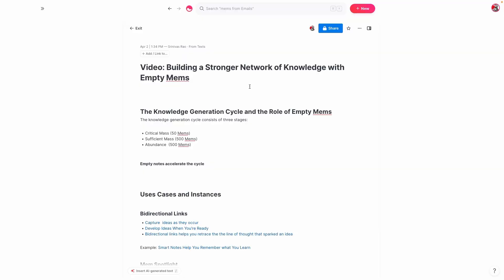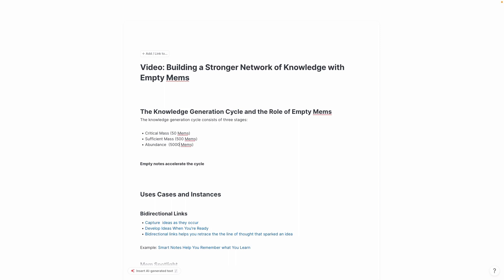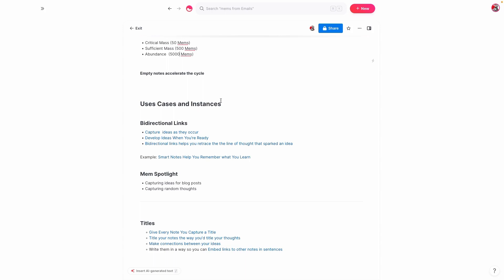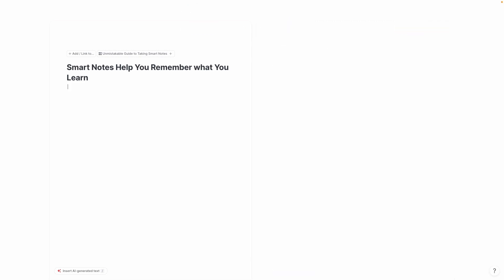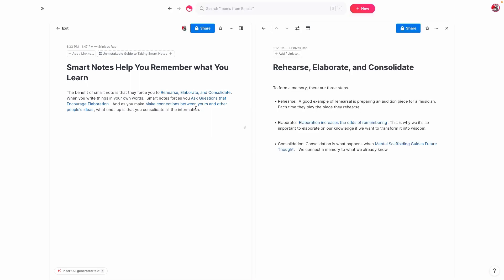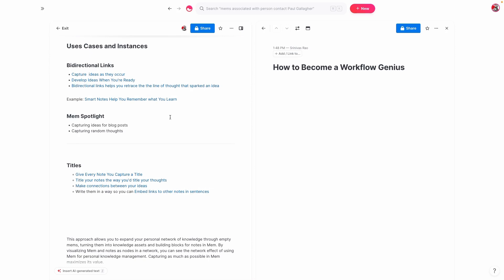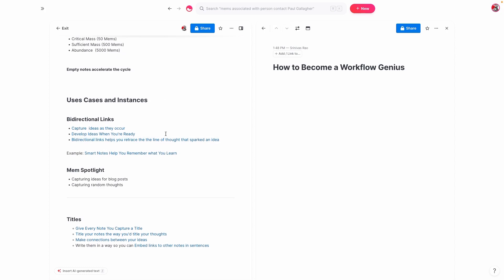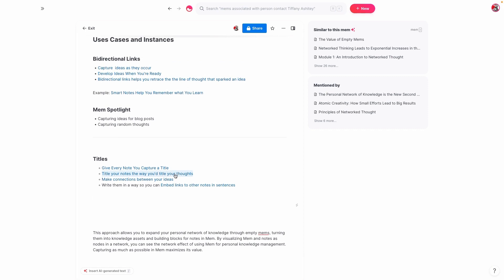Mem Tutorial: The Value of Empty Mems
In this video, we explore the value and best practices of using empty mems in Mem.ai. Many people are hesitant to create empty mems, but they can actually be valuable assets in your knowledge network. We discuss the knowledge generation cycle and how empty mems can accelerate it, as well as the benefits of bidirectional links in capturing and developing ideas. We also cover best practices such as distilling content to its essence and writing smart notes, curating resources, and planning projects. Join us as we show you how to make the most of your empty mems and turn them into valuable knowledge building blocks.